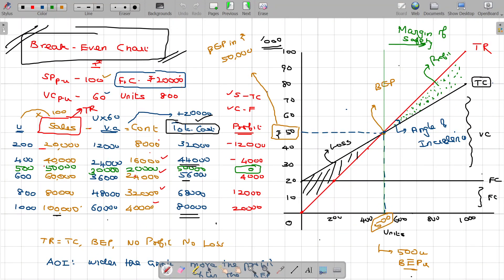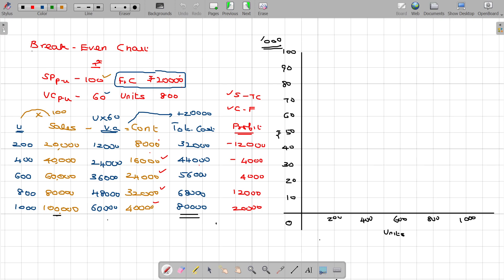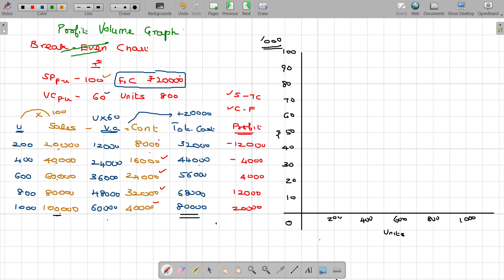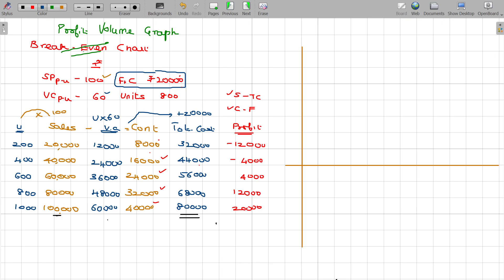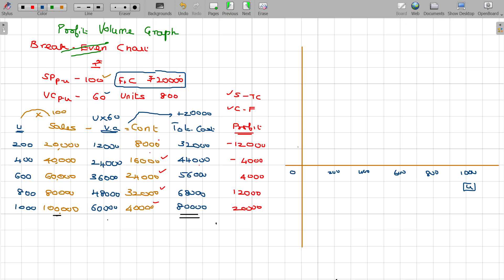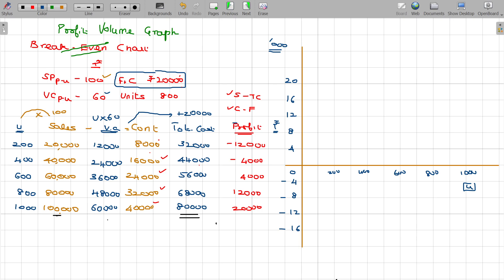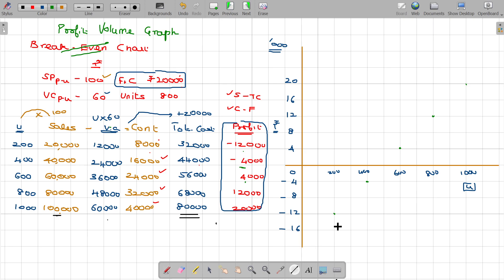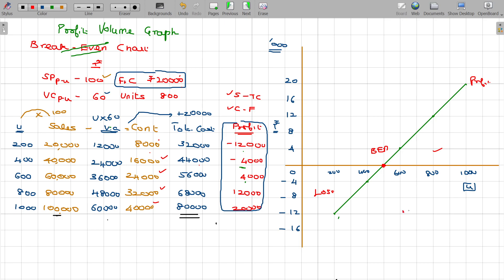Cost and Management Accounts - 5.1.04 Marginal Costing - Profit Volume Ratio